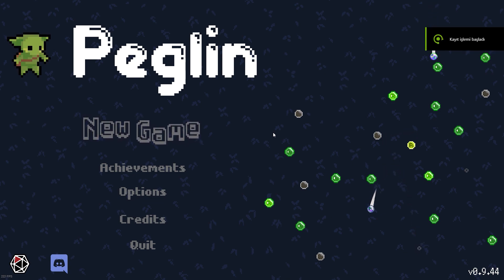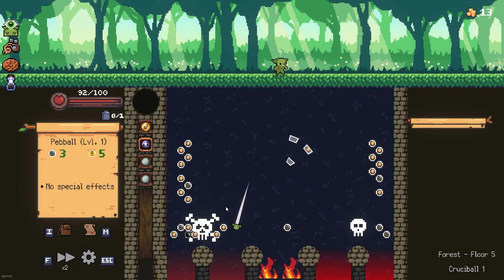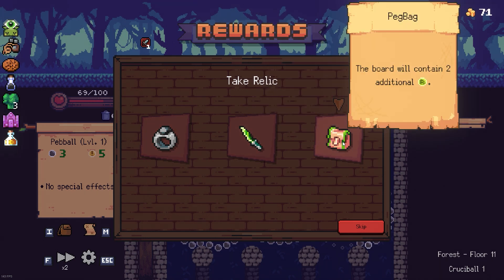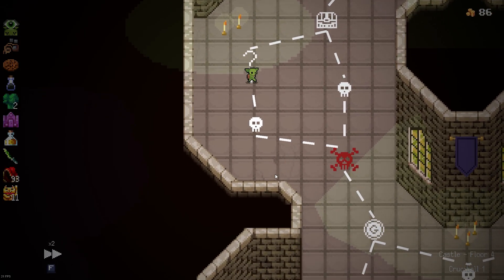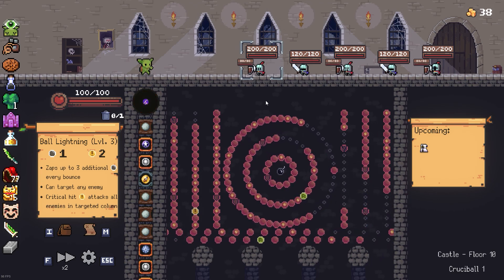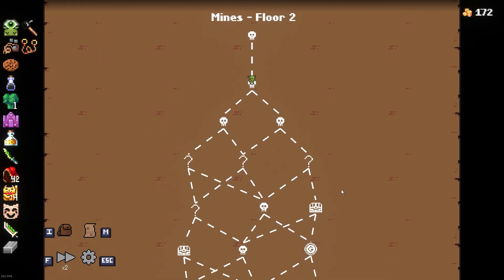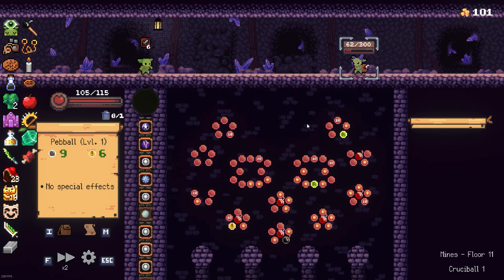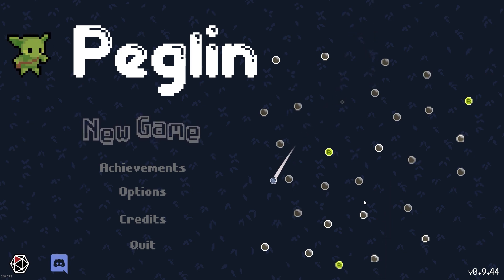Peglin Playthrough - Part 2: Shield and Refresh Combo is Awesome!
🎮 Join DieInDark in a thrilling Peglin adventure! 🏹🔮 Experience magical mayhem, strategic battles, and endless fun in this action-packed gameplay video.

🌟 What is Peglin?
Discover the enchanting world of Peglin – a blend of pinball and roguelike elements. Guide your magical peg ball through dungeons, crush enemies, and collect rare loot to become a Peglin Master!

🕹️ Highlights:
🔥 Unleash spells and abilities for epic combos!
🏹 Master precision aiming in diverse environments!
💎 Collect loot, upgrade your peg ball, and face challenging bosses!